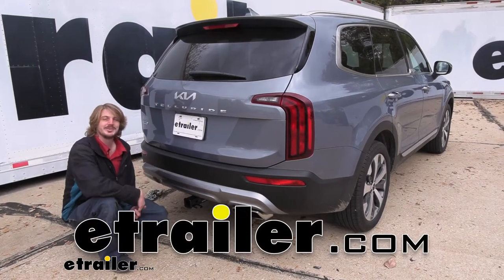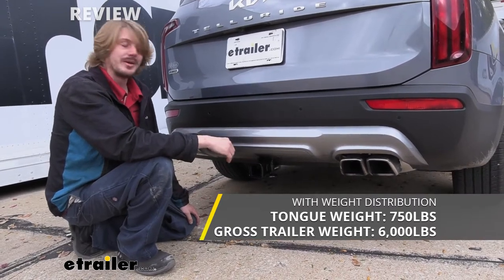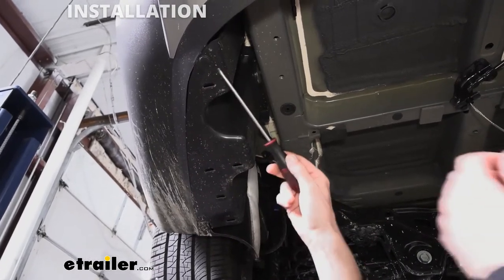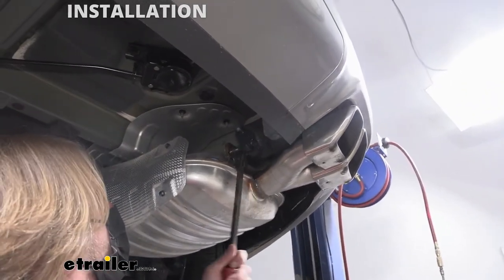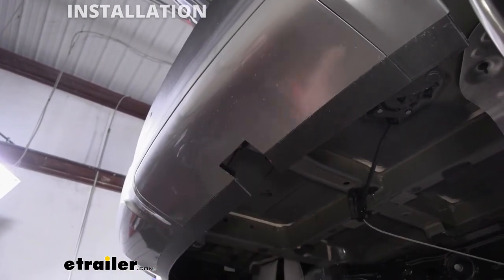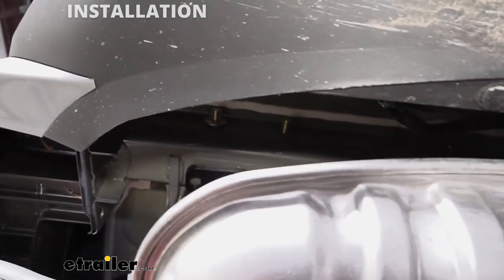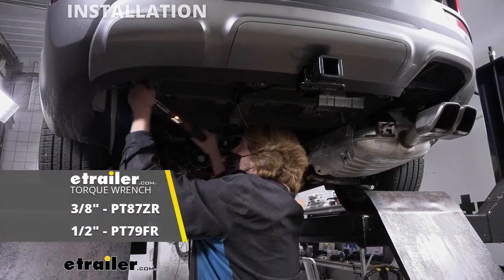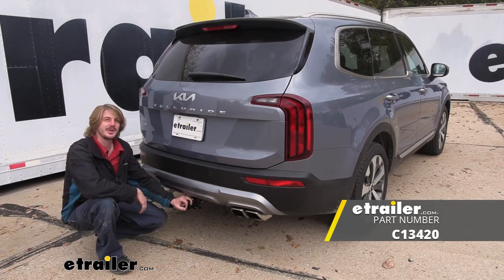etrailer | Curt Trailer Hitch Installation - 2022 Kia Telluride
Either Kia owners, tenure 2022 Kia Telluride. And we're going to be taking a look at and showing you how to install CURT's class three, two inch trailer hitch receiver. And this is what our hitch looks like when it's installed. It's a class three, two inch by two inch receiver. So it's going to be great for all of your towing needs. Whether you're wanting to use this for accessories, such as bike racks or cargo carriers, or if you're wanting to use it to pull a trailer like a small pop-up camper, or maybe even a utility trailer to bring the zero turn around and get some work done, you should be able to do that with this hitch.

You'll secure your accessories to your hitch using a five-eighths inch hitch pin and clip. Now one doesn't come included with the hitch, but we've got plenty available here in each trailer, and you can also get locking the ones to protect your investments. On bottom, we have a loop style safety chain loops with a very large opening that should accommodate just about every shape, size and style of safety chain. Little one goes on and off with ease and our big guy here also on and off very easily. This hitch offers a 750 pound tongue weight, which is the force going down on top of the receiver.

And that's going to be enough for a four bike platform rack fully loaded up with four bikes and the largest cargo carrier that we have here at Etrailer.com. You can fully load that up to the max as well. And it have a little bit of headroom left spill on the tongue weight of this hitch. It also offers a 5,000 pound gross towing capacity, which is how much that it can pull behind it. And with 5,000 pounds, you should easily be able to pull a small camper.

Pop-up campers with ease. There's plenty of boats out there. Of a pretty decent size that you'd be able to pull as well. I, as always, I recommend that you verify in your vehicle's owner's manual and industry, you don't exceed any of its towing capacities. Now I've got some measurements for you to help you when deciding on accessories from the center of our hitch pin hole to the edge of our rear bumper, we measure right at about four inches.

This is important when determining if your accessories will contact the bumper when inserted, and if they can be placed in the upright storage position without contacting the bumper and from the ground to the top inside edge of our receiver tube, it's right at about 15 and three quarters of an inch. And that's important when determining, if you need to drop a rise or ratio to shank on your accessories. Now that we've covered some of the features of our hitch, why don't you follow along with us And we'll show you how to get it installed. This is a fairly easy hitch to get installed. We will have to drop the exhaust down a little bit just to get it into place, but I'd say this is something you can do in your driveway in less than an hour. We'll begin our installation here at the back of the vehicle. We've got our lift gate open. We'll have to lower down our spare tire. You can find your spare tire mechanism underneath your cover, here. There's a label right on the cover here. It says spare tire. You can use a screwdriver to pop that up. And there is the full head that will lower down the spare tire. We're going to use a 21 millimeter socket and just start lowering it down. We're now underneath the vehicle. We'll need to remove the under shield here on the driver's side. There is a three push pins on the bottom. We'll remove those with a flat blade screwdriver, or you could use a trim panel tool. Let's see, there's kind of like little notches on like a plus shape around. You can stick your screwdriver in one of those little notches, that'll pop the head out and we can just pull it right out of there. So we get all of these removed and then we're going to switch over to a 14 millimeter socket, just checking if that that's loose. And then we're going to remove the nut here with a 14 millimeter socket. And we're going to keep a little bit of downward pressure on it. That'll help that nut get removed. Once we get this one removed, we'll do the same thing with the other one. Now look at that panel, everybody just want to point out that this connector right here is your factory wiring connector. So if you're going to be installing wiring on your vehicle as well, I'd recommend doing that while you're here before you put that panel back up. 'Cause again, it's right there. Well, now take a strap and we're going to put this in place between the suspension here. That way it'll support our exhaust cause we are going to have to drop that down. So there we go and pull it a little bit